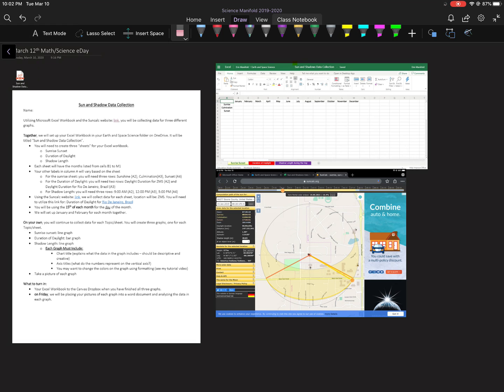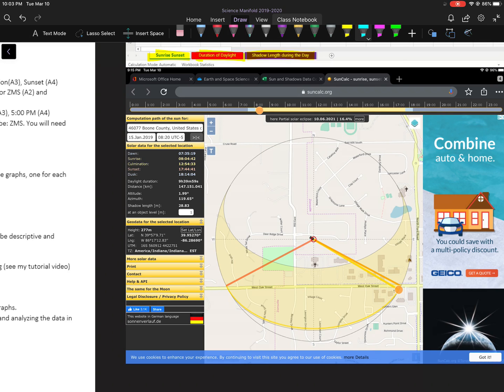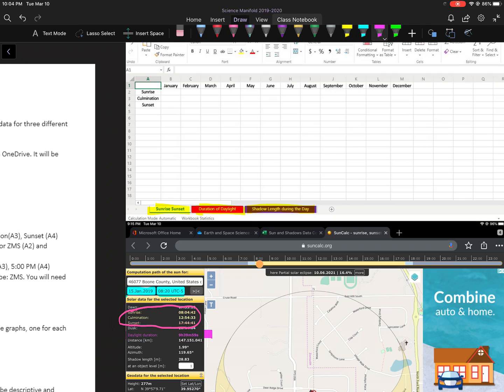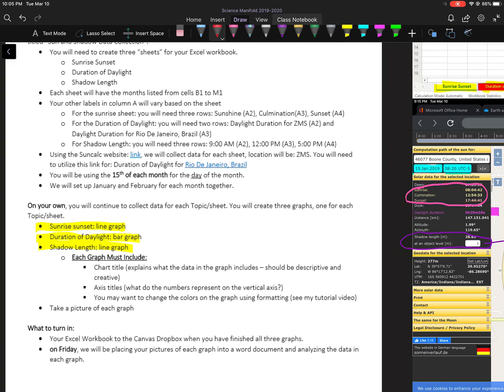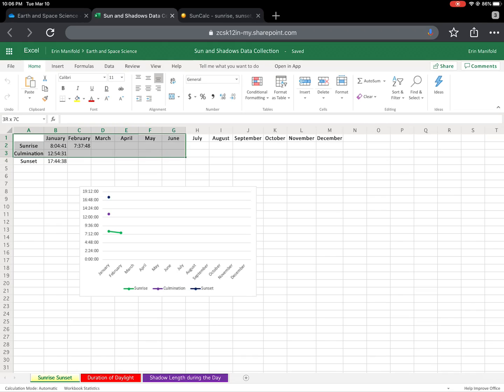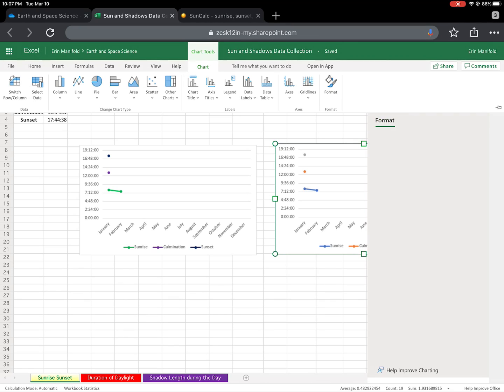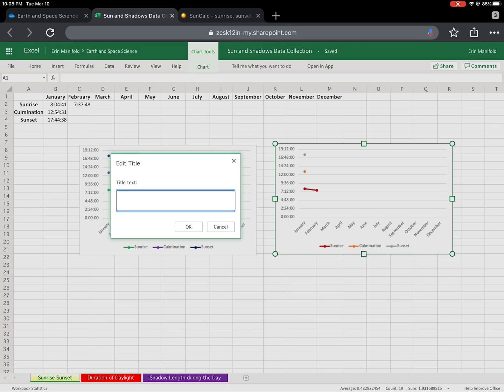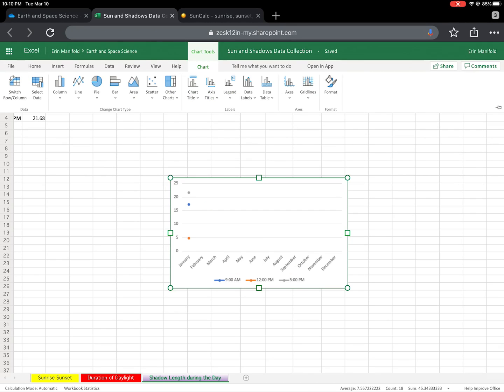March eDay Tutorial of How to Graph Your Data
Marth 12th eDay tutorial of Sun and Shadows Data Collection.